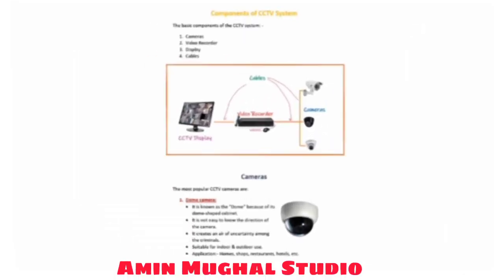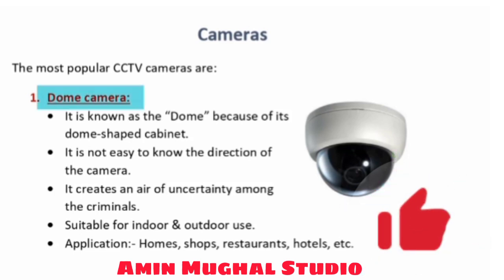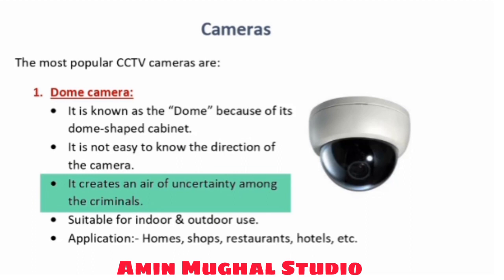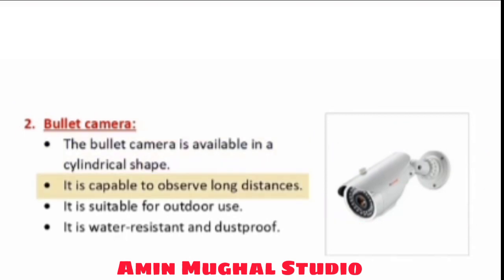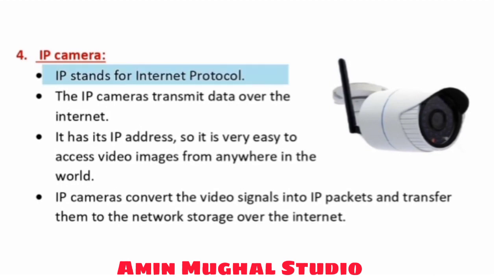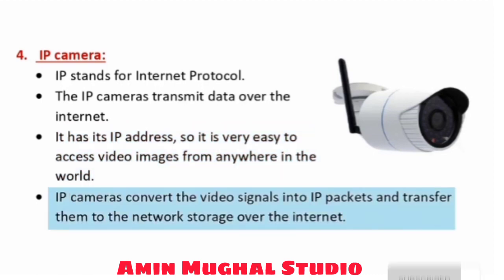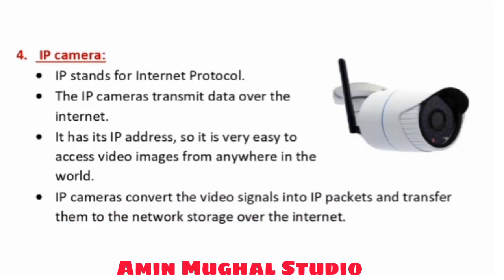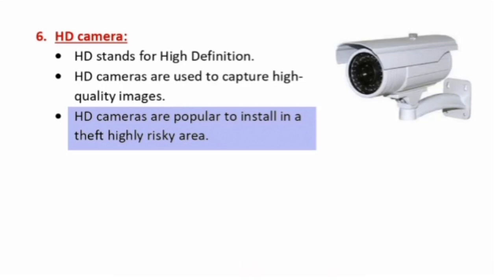Basic Components of CCTV System